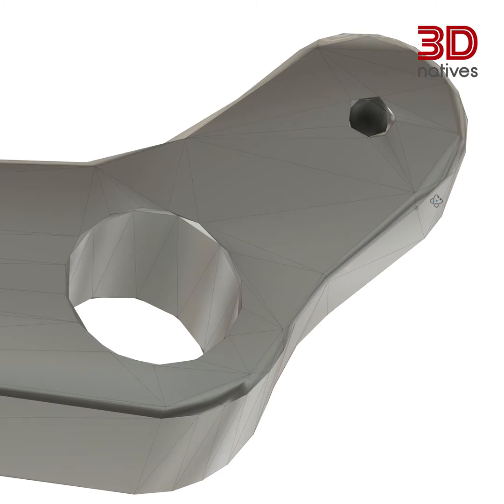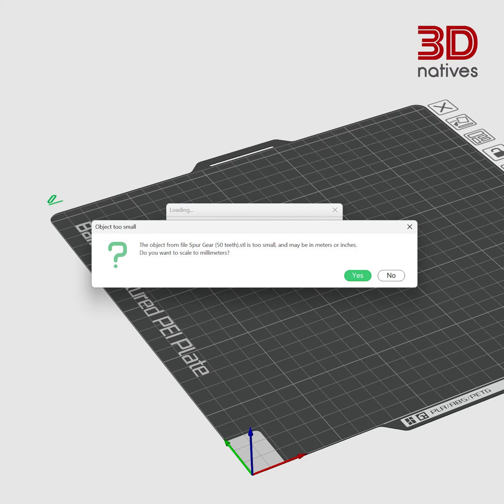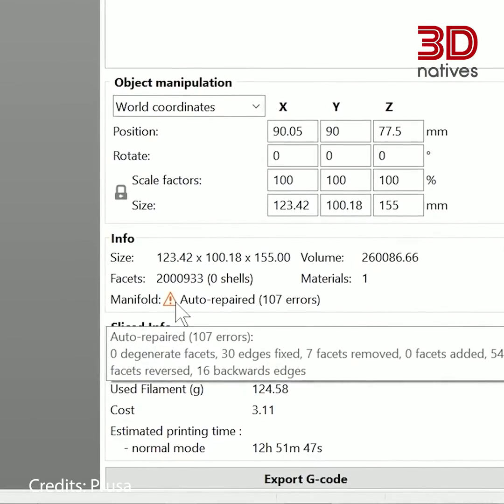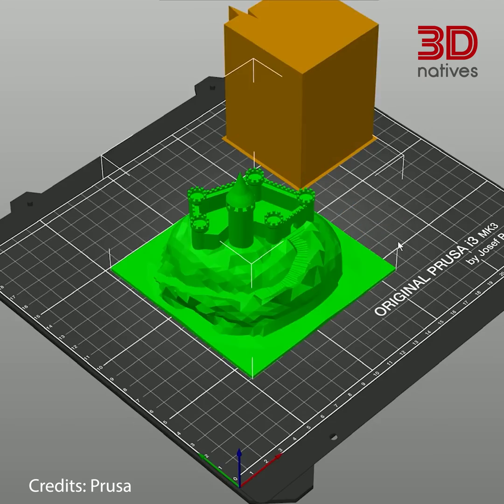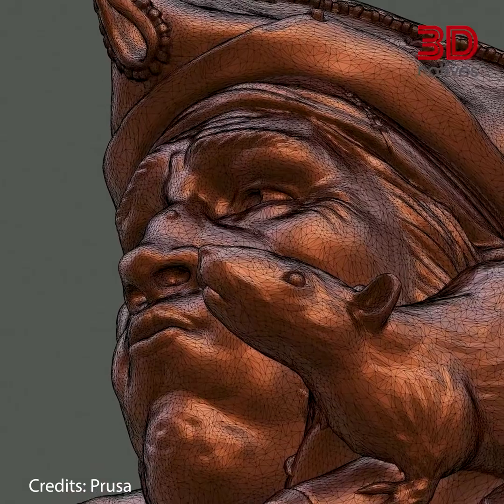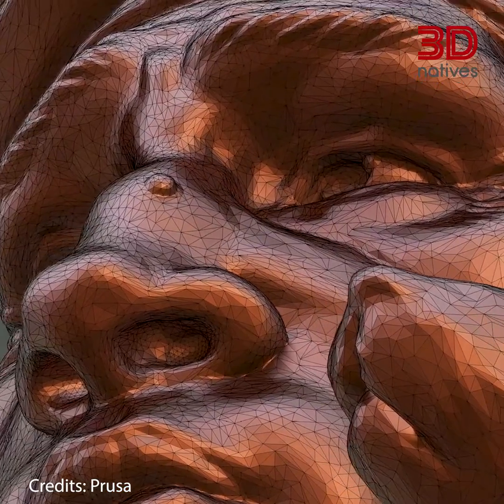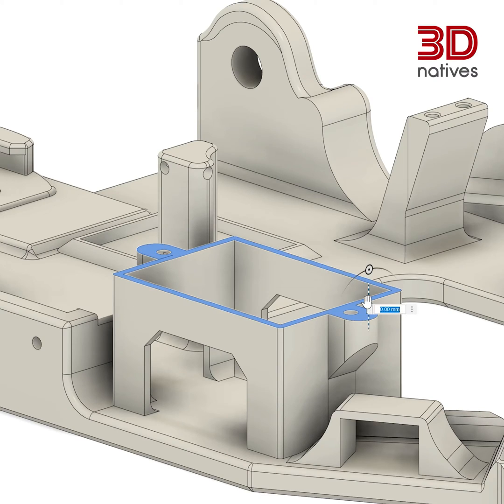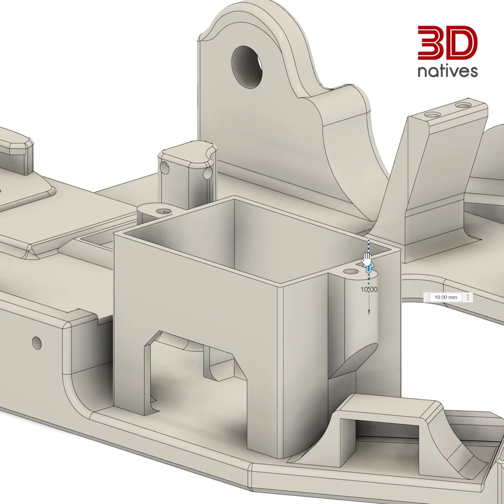How to Choose the Right 3D Printing File Format? Navigating STL, OBJ, AMF, 3MF & STEP | 3D Explained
In today’s 3D Explained, get to know the 5 most commonly used 3Dprinting file formats. How to choose the right one for your prints? Which is best suited depending on the application? Discover more information about STL, OBJ, AMF, 3MF and STEP to better choose and use each of these file formats.

In our “3D Explained” series, we aim to teach the fundamental and more complex parts of 3D printing to anybody who is interested. Our goal is to make 3D printing fun and to allow you to learn about it in a dynamic and quick way.

00:00 Intro
00:48 STL
02:02 OBJ
03:09 AMF
04:02 3MF
05:02 STEP
05:46 Outro

3Dnatives is an online media and leading source for all things 3D printing related. Every day, you will find the latest news, interviews, guides and more on the revolution that is 3D printing published on 3Dnatives.com!

3Dnatives’ YouTube Channel provides you with the latest news on 3D printing & exclusive coverage of the various additive manufacturing shows, events, and fairs around the world!